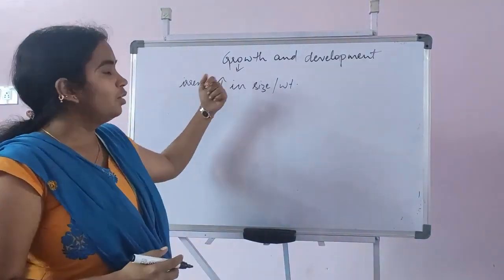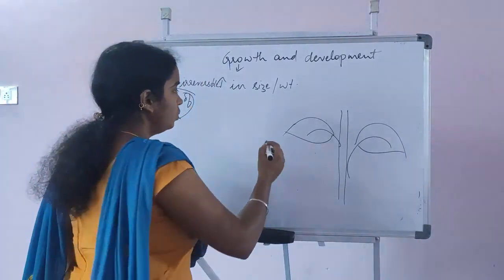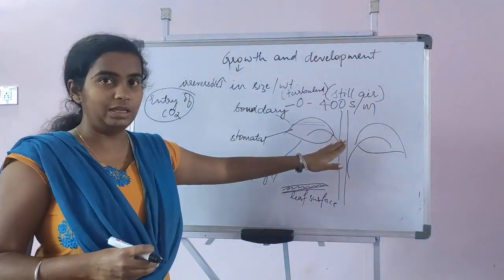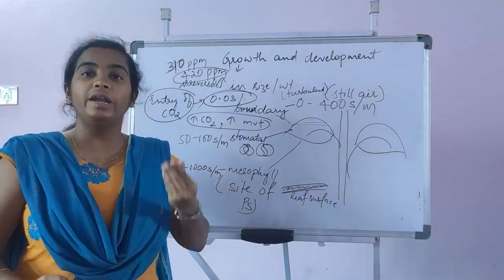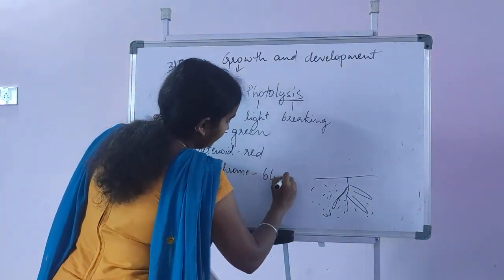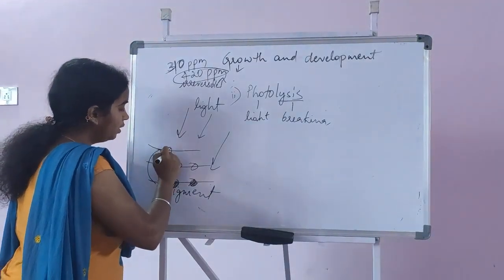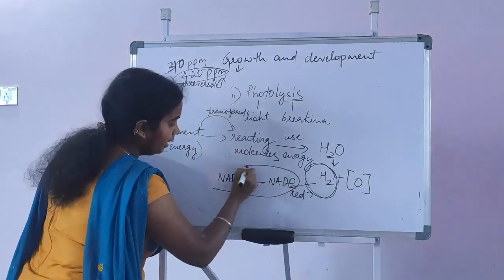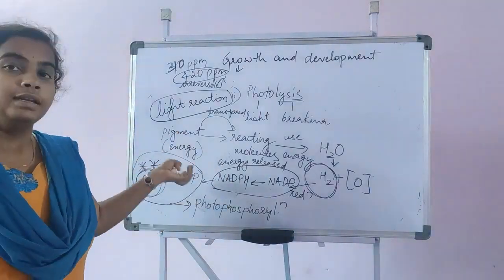4 1 Growth and development of crop pattern and growth analysis Part 1